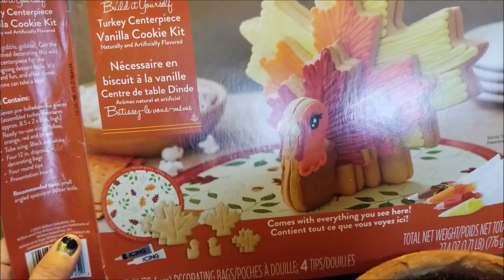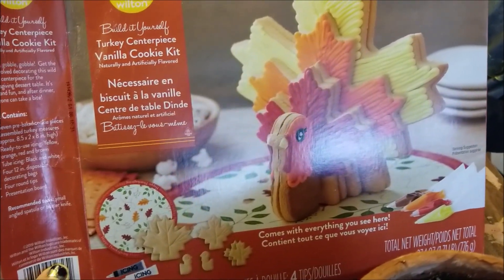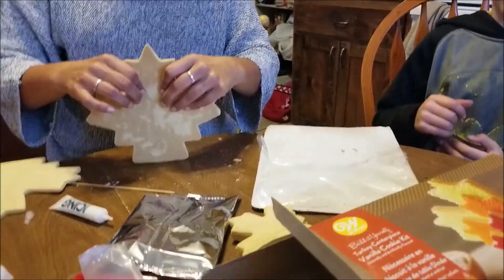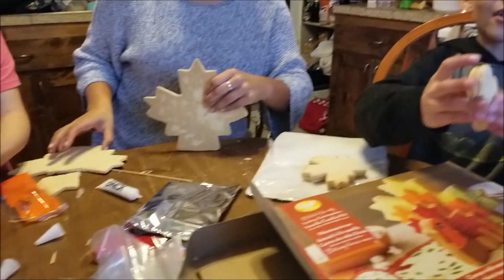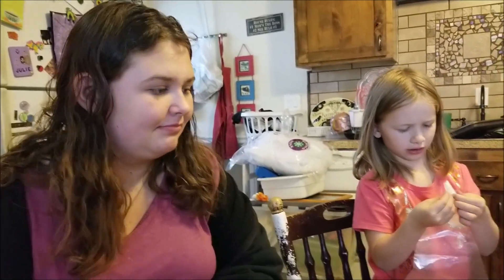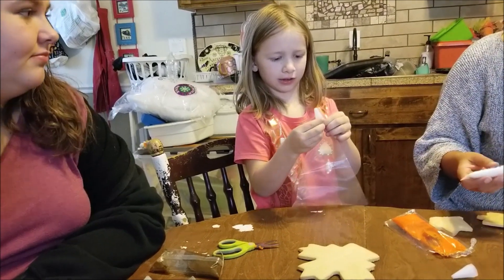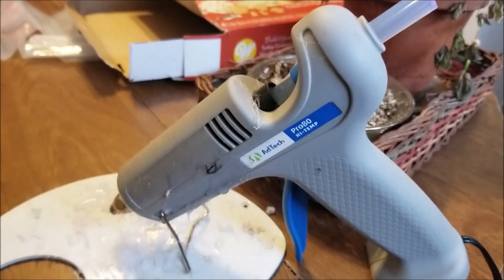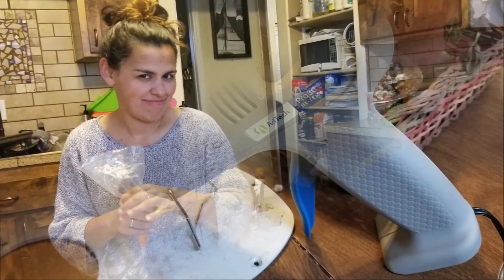Happy Thanksgiving! To the Frugal Family Fanatics!